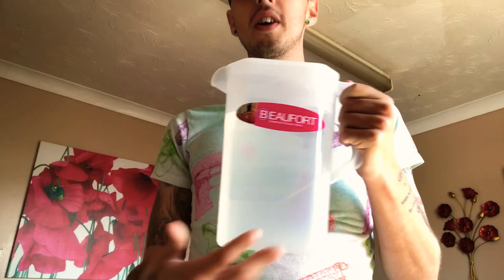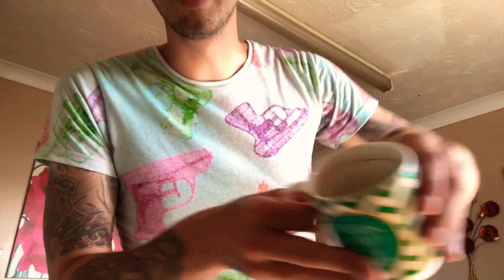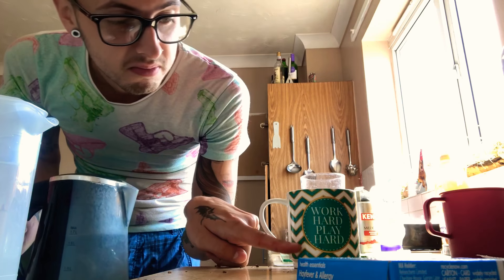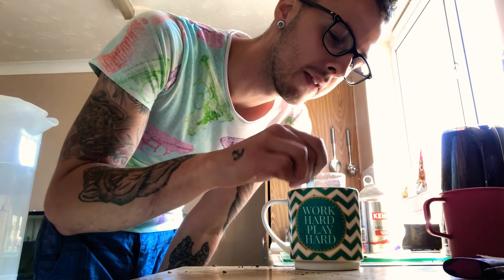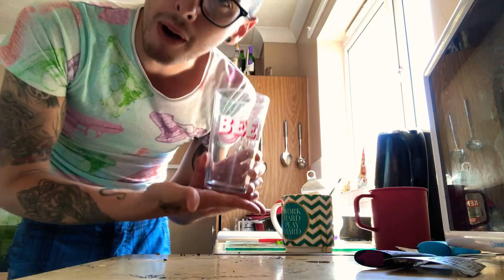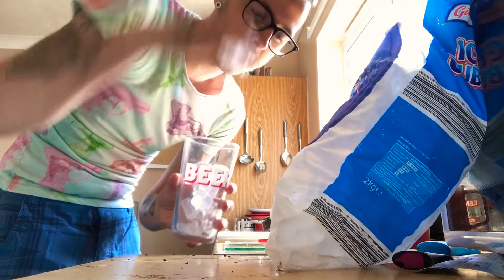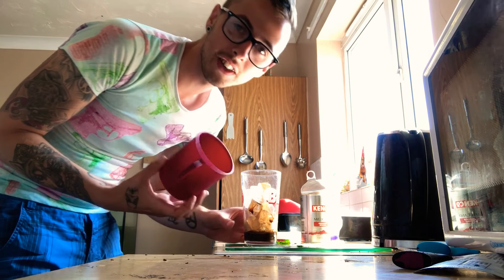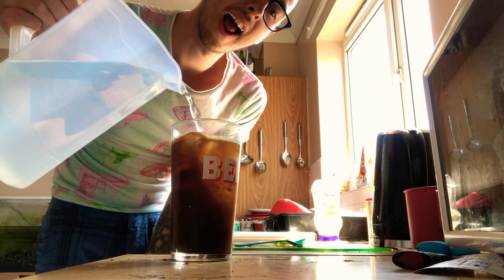HOW TO MAKE HOMEMADE ICED-COFFEE!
It actually worked!!! Try it at home guys. Perfect for a summer buzz.